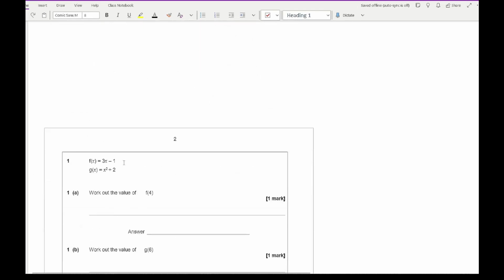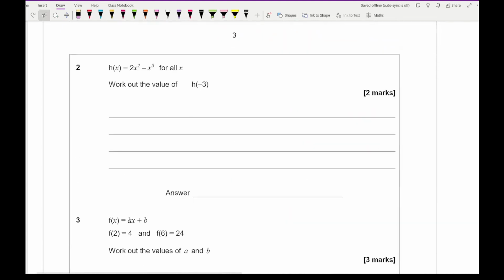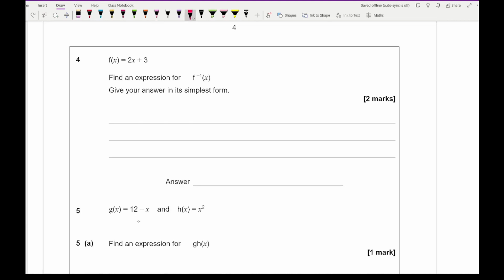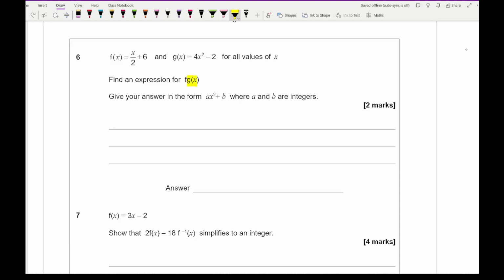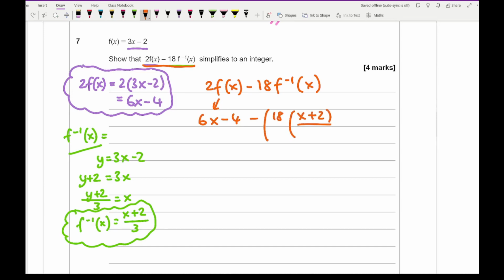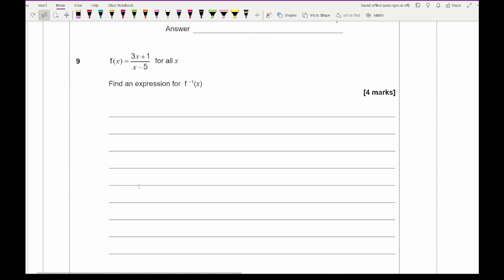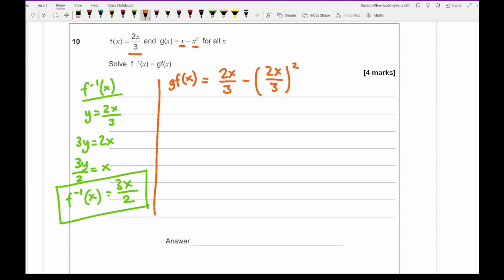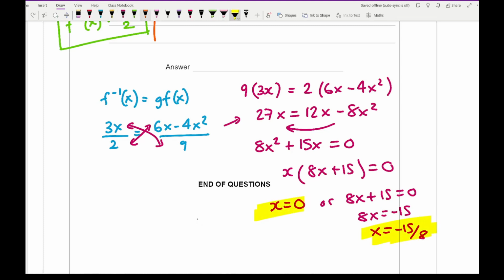GCSE Maths (Higher) Revision: Functions Topic Test [NEW 2023]